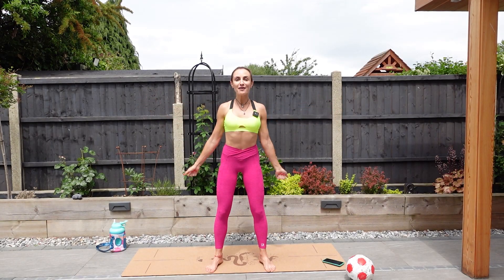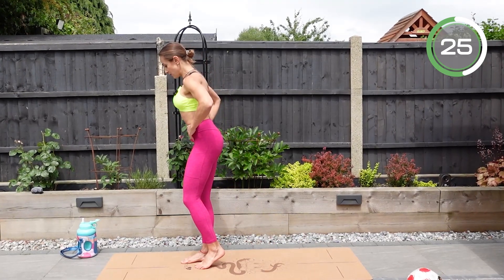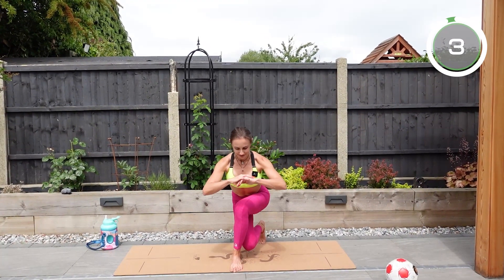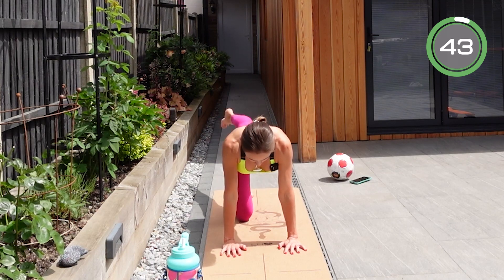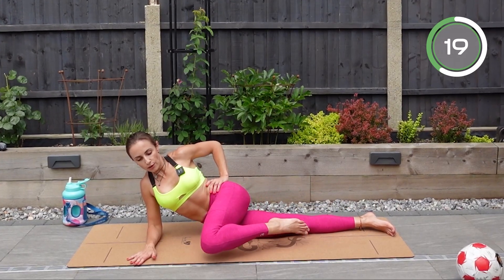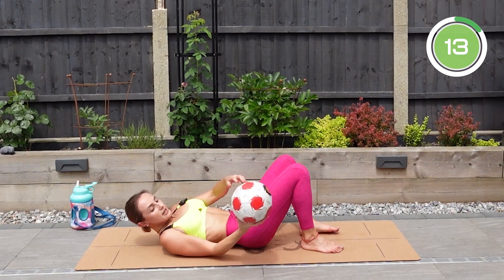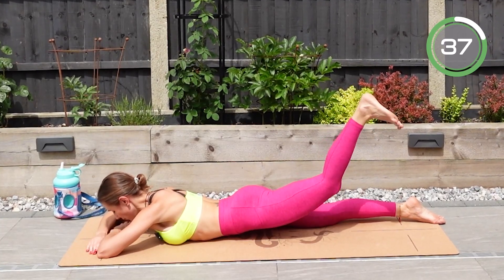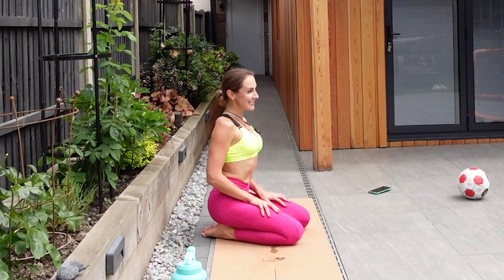How to Get Toned Legs and Glutes No Equipment Beginner Workout / Marathon Day 3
Get back on track, start from scratch. Tone up, build muscles, build endurance, improve flexibility, balance, coordination, agility and get your life back.
Lets train together to feel comfortably in our own body. We do not need any equipment just a body weight, mat or a blanket, a wall and comfortable clothing.
And you also need your desire to change your life and be in control of your own body.
on Day 3 we are getting toned legs, strong and round booty and continue improving our fitness level. No equipment, no repeats and as always lots of fun doing this together.

Make sure you are warmed up, have your water with you and drink plenty after the workout and throughout the day. And remember that Mind and Muscle connection!
Help yourself with a good stretching once you are done with your training 🤗

WELL DONE to you!!!

DO YOU WANT TO TRANSFORM YOUR LIFE ?💚
Do you want your heart to be in right place? Do you want to take care of yourself and change the way you live your life? Do you want to LUV YOURSELF?

GROW TO LUV YOURSELF & LUV YOUR LIFE WITH ME 💚💚💚
And please remember: TRAIN SAFELY AND HAVE FUN!!!
Make sure you are fit to exercise and consult doctor if in any doubt. My workouts may not be suitable for everyone and i want you to be SAFE always!